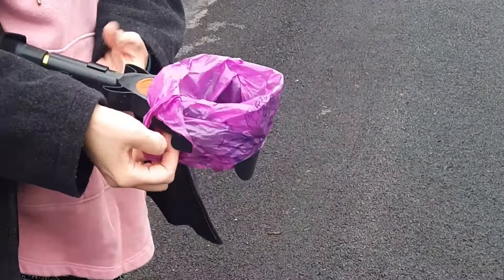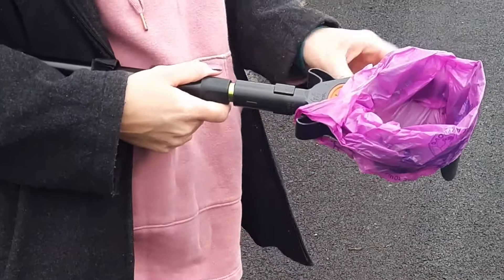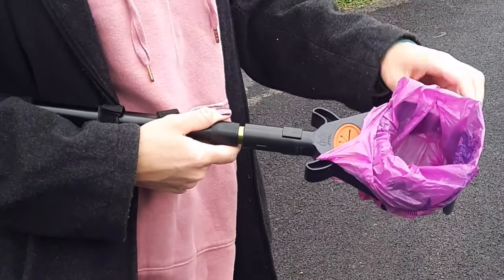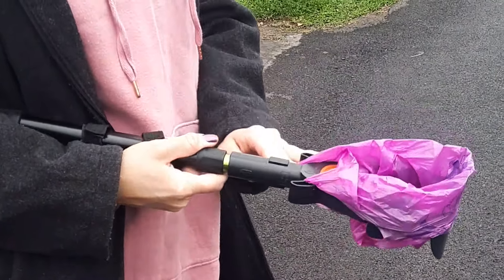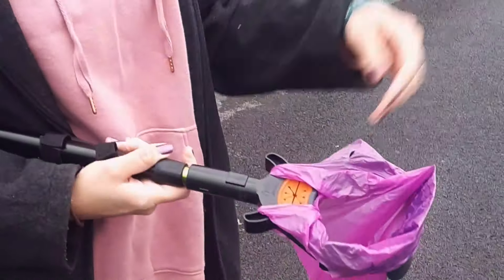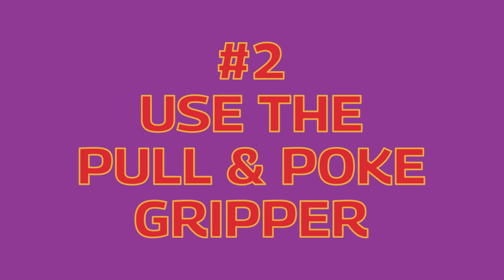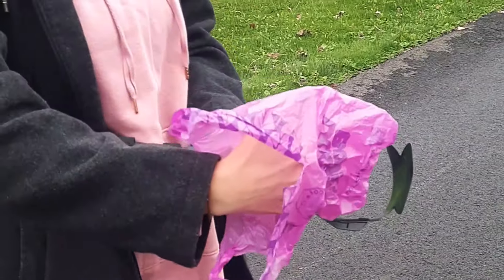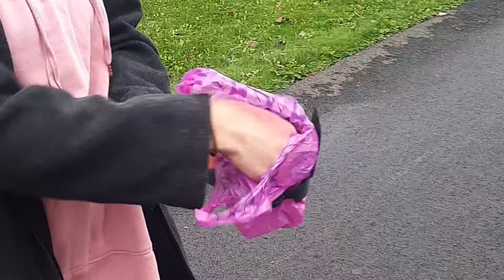How to Install Dootie Bags on Your GoGo Stik Pooper Scooper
Clean, Quick, and Convenient! The GoGo Stik pooper scoopers and Catch-N-Go can use most any style bag.  The patented, hygienic design, only allows the bag to touch your dog's waste. Keep your hands and scooper clean after scooping. That means, no messing with the hose and stinky chlorine bucket for after cleanup - saves you time. This video demonstrates how to equip or load your GoGo Stik scooper with a bag.

Strong and Leakproof HEAVY Dootie Bags are among the largest poop bags available that fit many Swivel Bin type scoopers. All Dootie Bags are offer E-Z Tie Handles and all have side gussets that make for large openings. Dootie Bags, Happy Dootie Bags, and Bio Blu Dootie Bags are all designed to fit the GoGo Stik pooper scoopers and Catch-N-Go catcher.